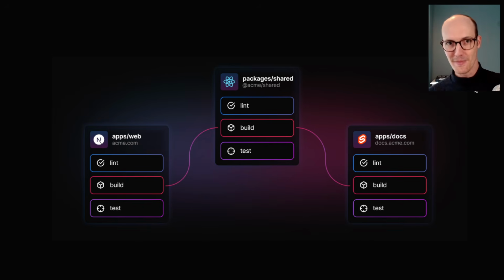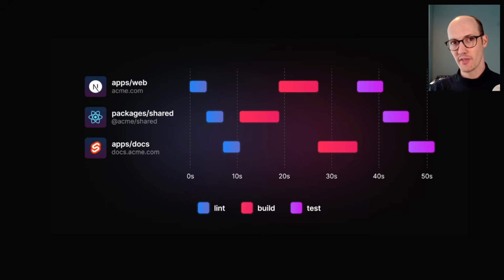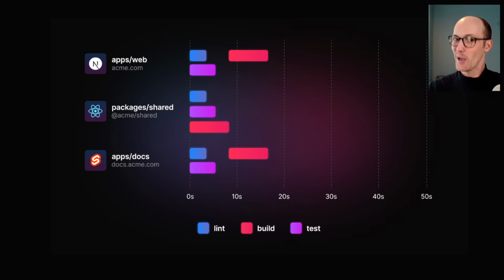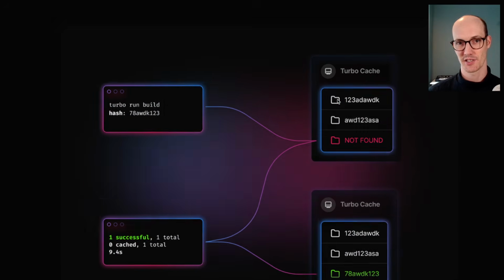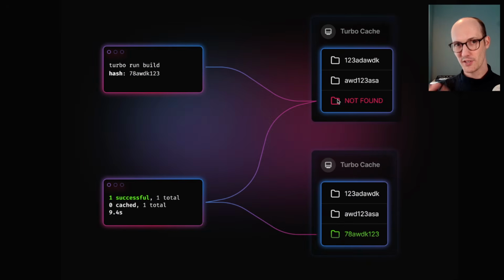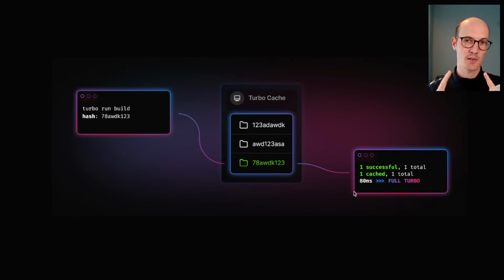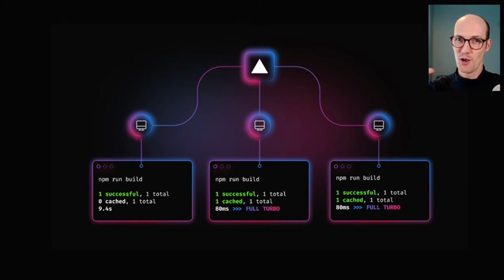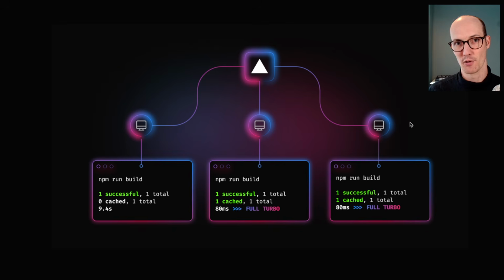Turborepo in 2 Minutes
How exactly does turbo make your tasks so fast? Matt Pocock (@mattpocockuk) explains (in two minutes or less 😅). Try Turborepo

0:00 Running tasks
0:38 Caching
1:12 Local vs remote caching